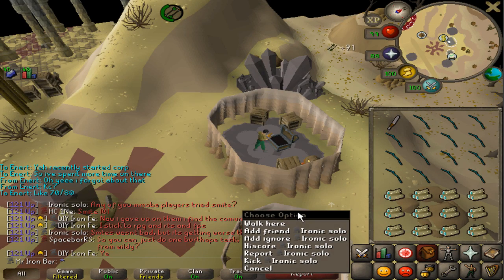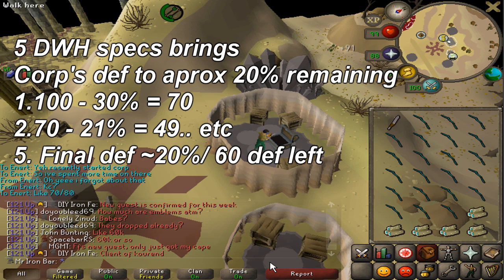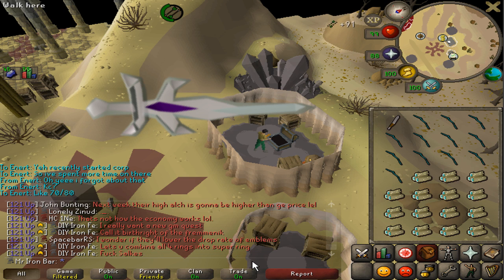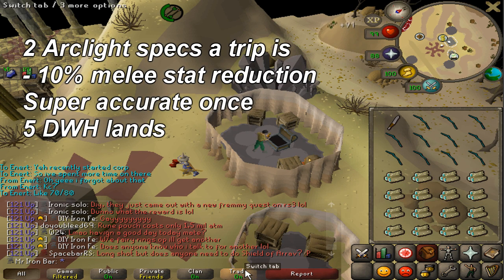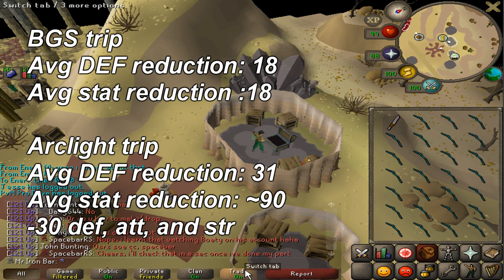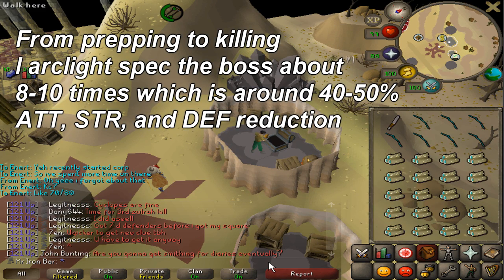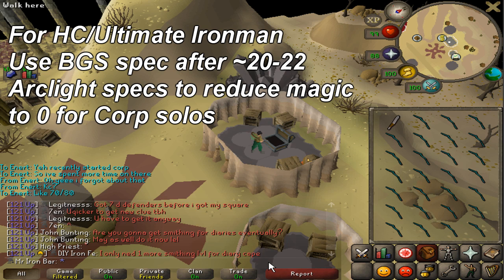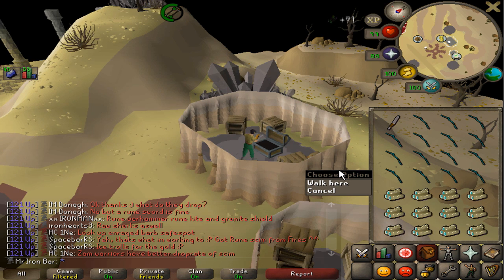BGS & Arclight - Spec Analysis For SOLO Corporeal Beast Kills